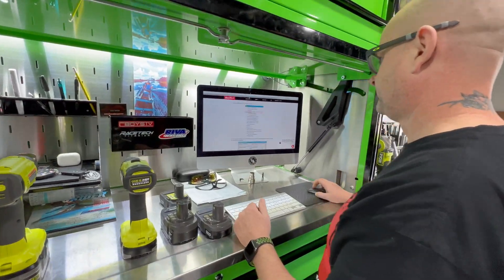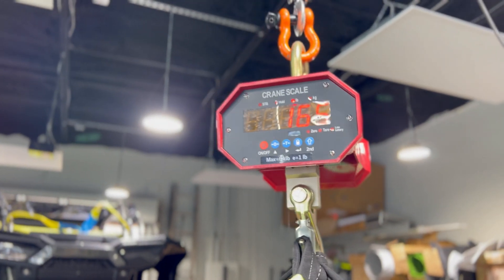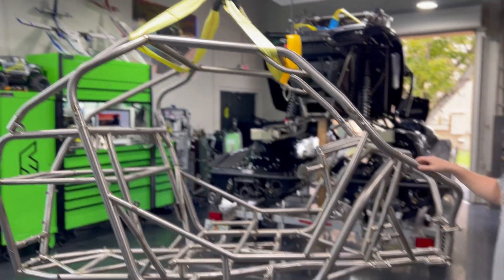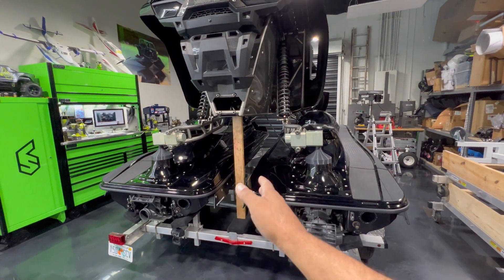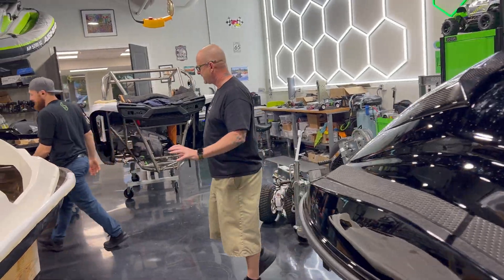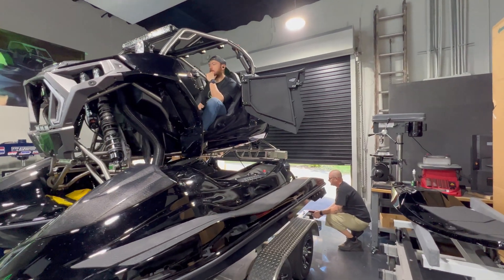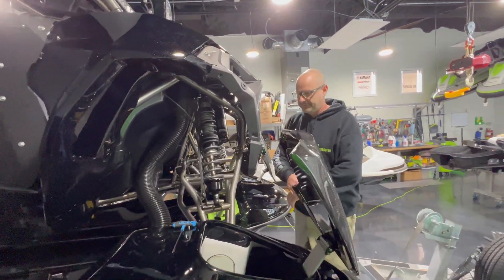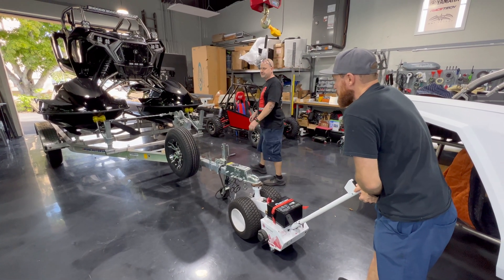Installed and tested FT550 FuelTech on the Typhoon